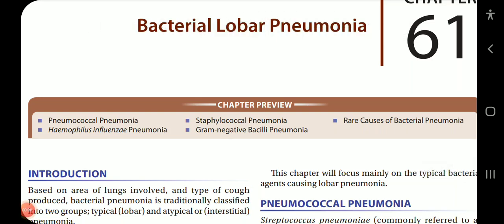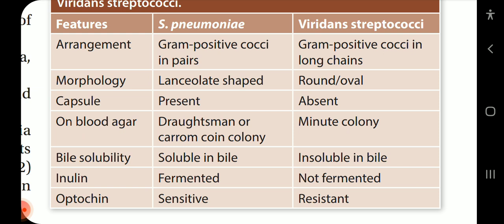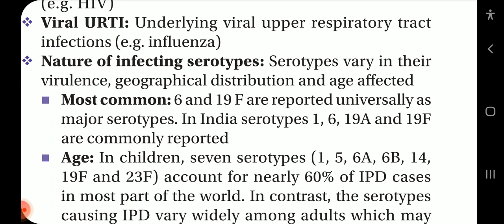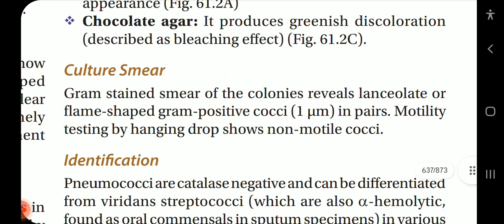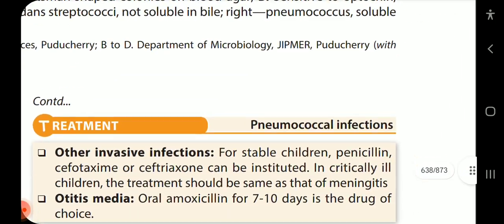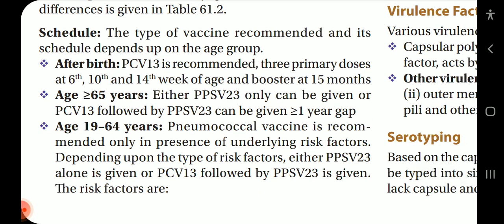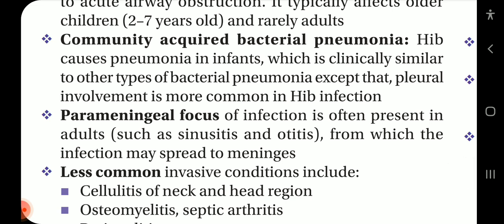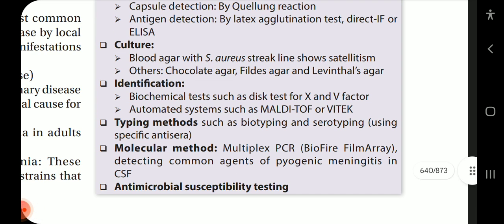Apurba S Sastry Microbiology Bacterial Lobar Pneumonia Part 1